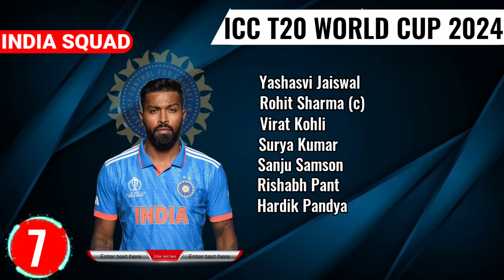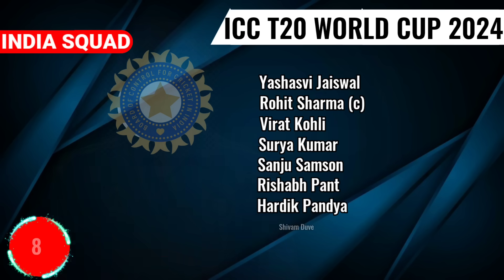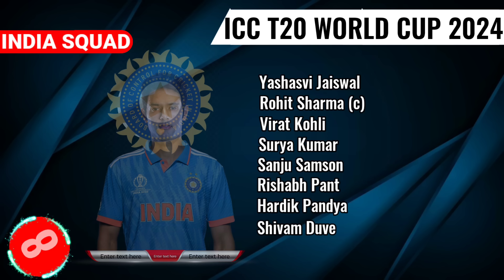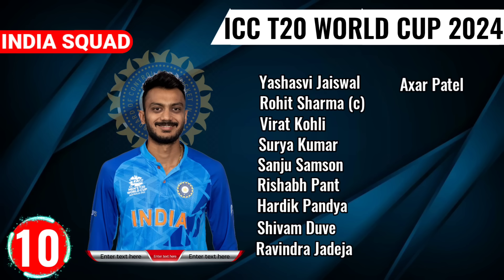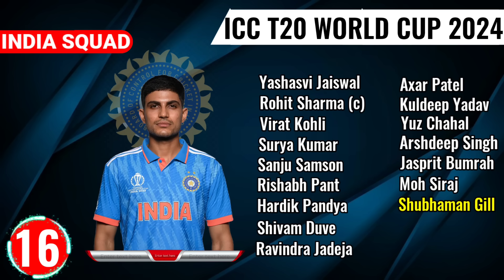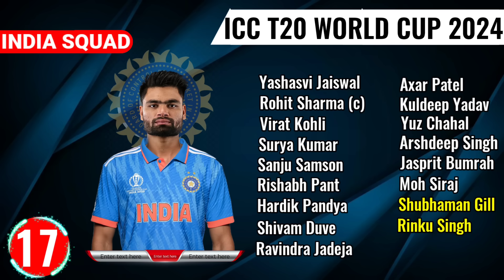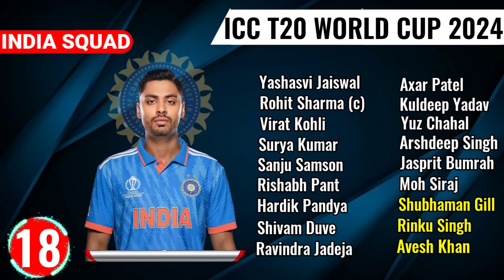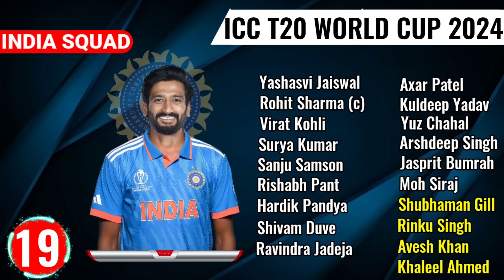ICC T20 World Cup 2024 India Squad | Team India Final Squad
India  Full Squad For World Cup 2024 :-

Rohit Sharma (C), Yashasvi Jaiswal, Virat Kohli, Suryakumar Yadav, Rishabh Pant (WK), Sanju Samson (WK), Hardik Pandya (VC), Shivam Dube, Ravindra Jadeja, Axar Patel, Kuldeep Yadav, Yuzvendra Chahal, A Singh, Jasprit Bumrah, M Siraj
Reserves - Shubhamam Gill, Avesh Khan, Rinku Singh, Khaleel Ahmed